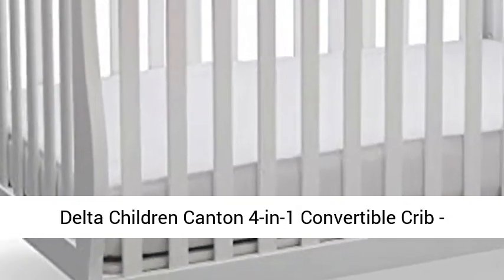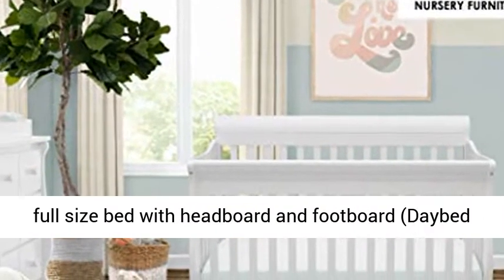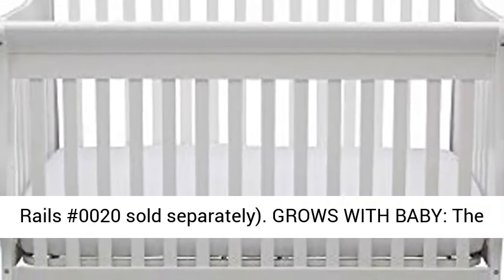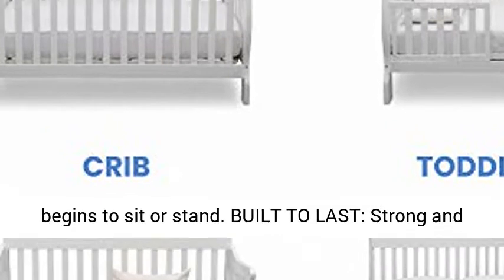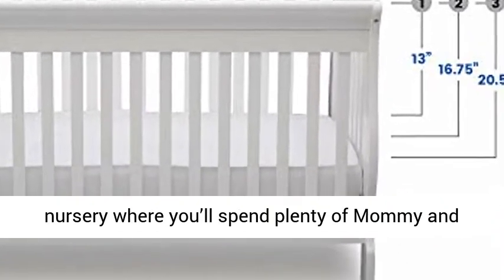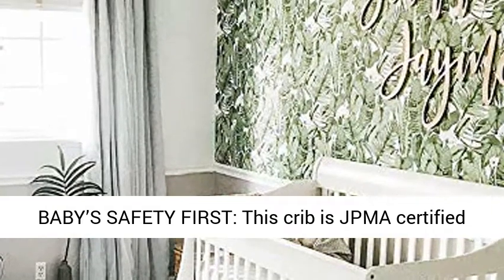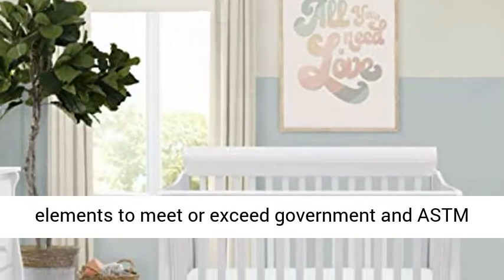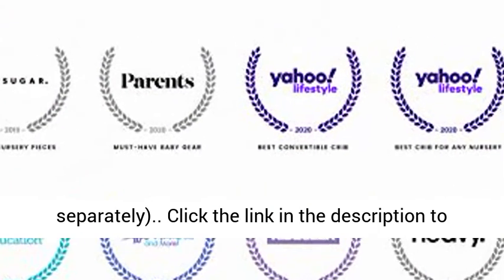Delta Children Canton 4 in 1 Convertible Crib Easy to Assemble, Bianca White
Delta Children Canton 4-in-1 Convertible Crib - Easy to Assemble, Bianca White Wood
Imported
CONVERTIBLE CRIB: Converts from a crib to a toddler bed, daybed and full size bed with headboard and footboard (Daybed Rail and Toddler Guardrail included; Full Size Bed Rails #0020 sold separately)
GROWS WITH BABY: The 3 position mattress height adjustment on this crib allows you to lower the mattress as your baby begins to sit or stand
BUILT TO LAST: Strong and sturdy wood construction helps create a dream nursery where you’ll spend plenty of Mommy and Me/Daddy and Me time | Easy assembly
WE PUT YOUR BABY’S SAFETY FIRST: This crib is JPMA certified to meet or exceed all safety standards set by the CPSC & ASTM | Tested for lead and other toxic elements to meet or exceed government and ASTM safety standards
SIZE: 54.25"" W x 43.25"" H x 35.25"" D
Fits standard size crib mattress (sold separately)"